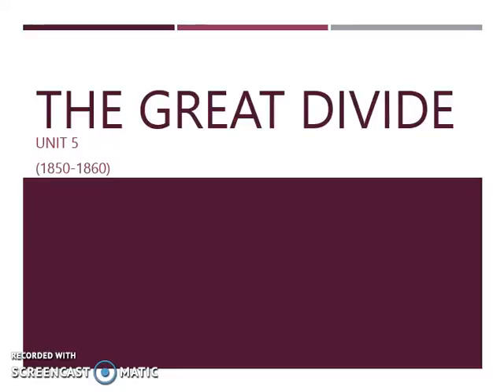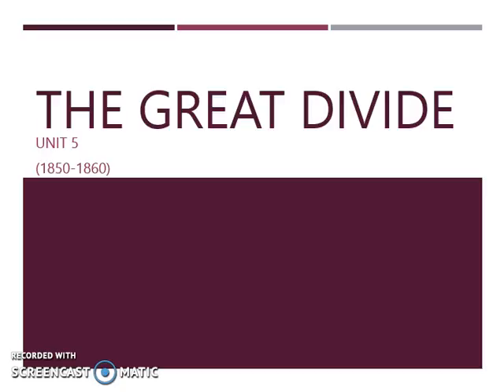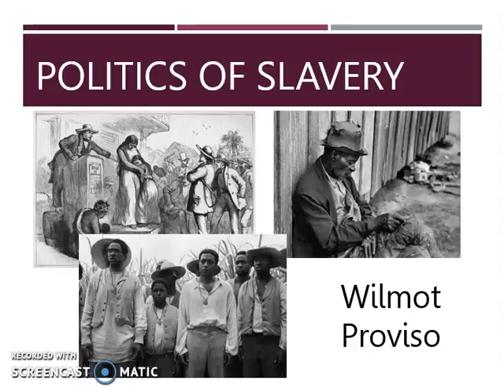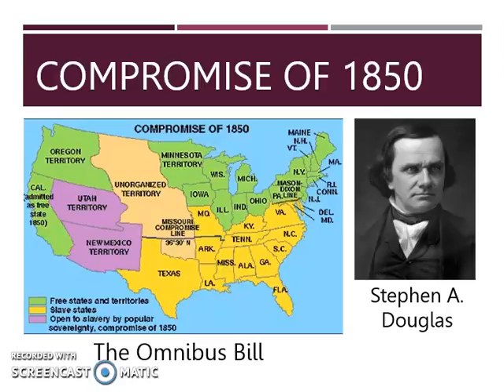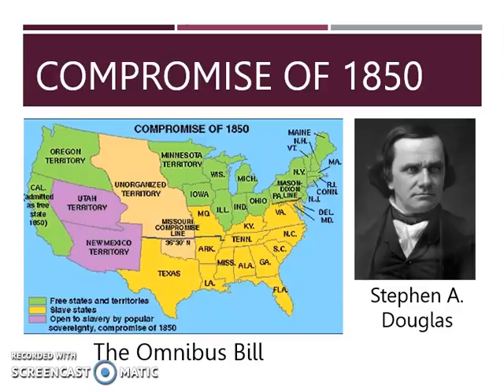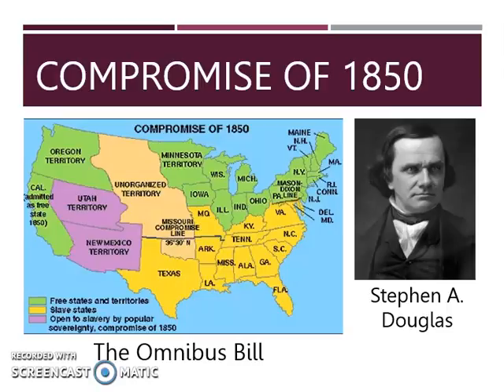Unit 5 Day 1 Pt 1